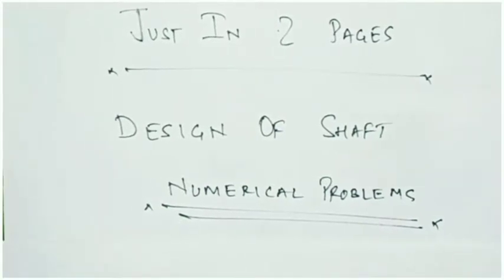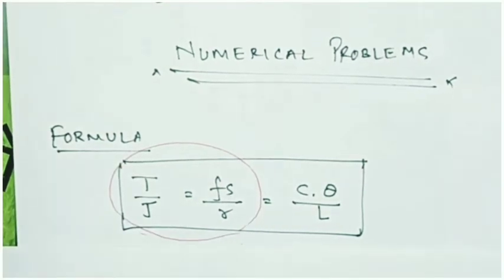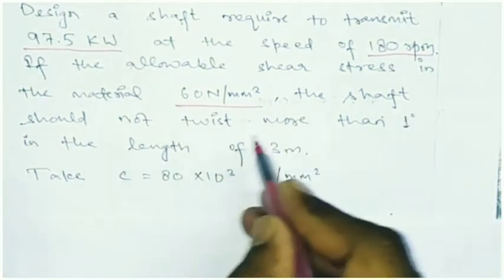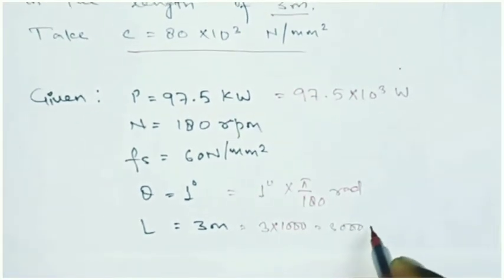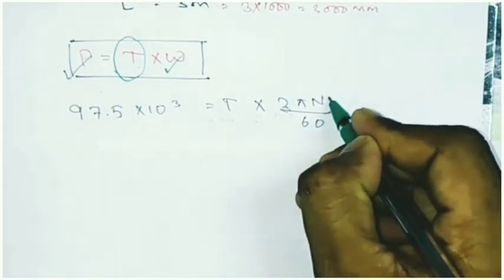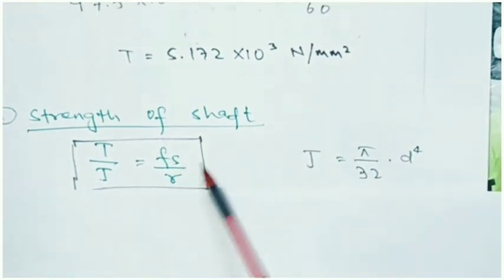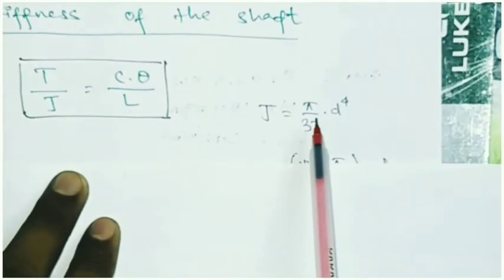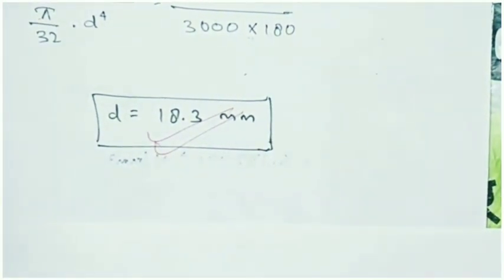Design of Shaft Numerical in Just 2 Pages Part-II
It is a video based on designing of Shaft. The design of a shaft is mainly done by calculating the diameter or distance.
I hope this numerical problem will help out the students with a better concept of shaft designing.

I'm quite sure that this video will help the students to understand the concept of C.G. in a better way.